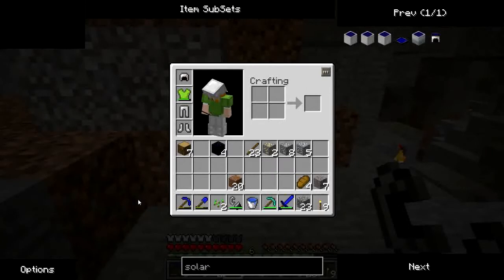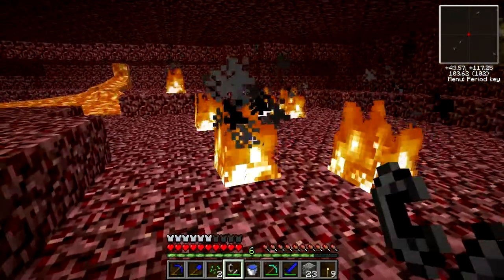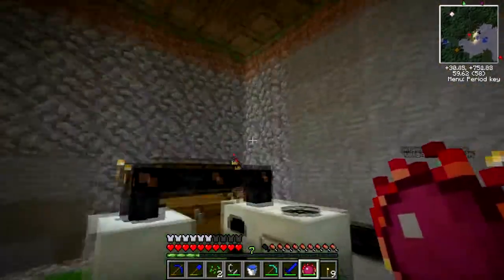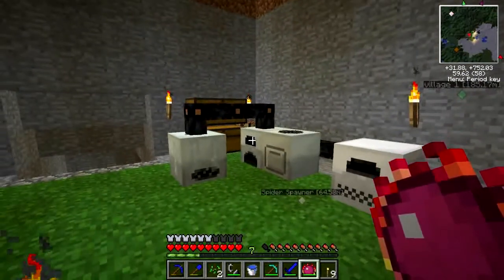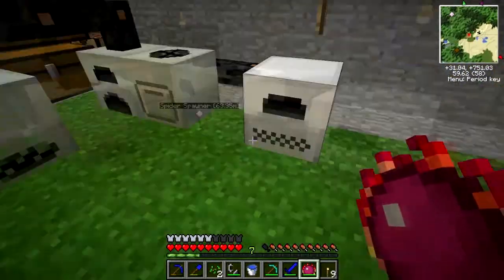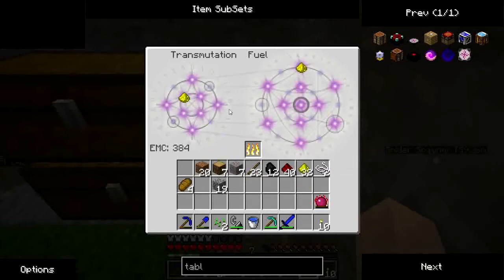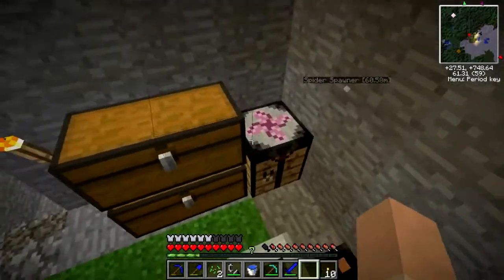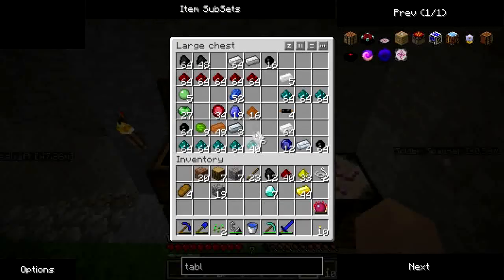Technic Pack 3 - Equivalent Exchange Basics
Here we look to get the basics of equivalent exchange up and running to allow exchange between items for the next building projects.